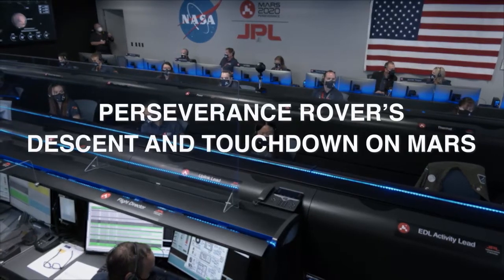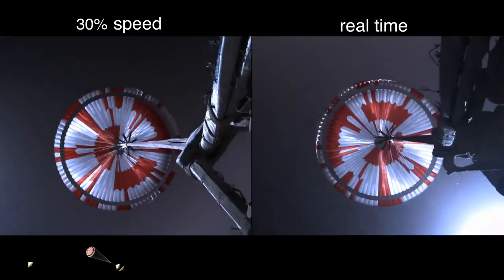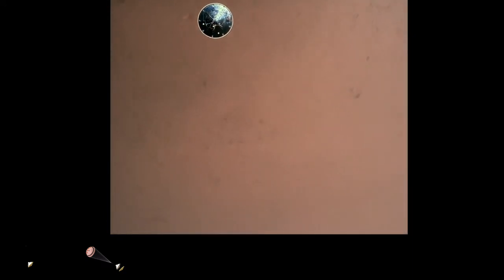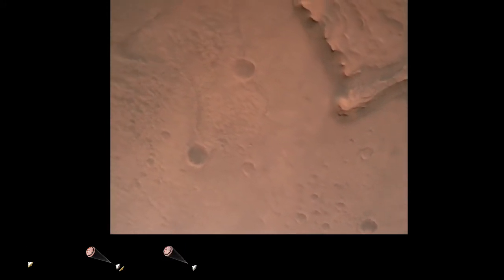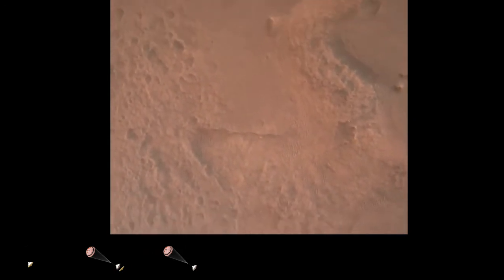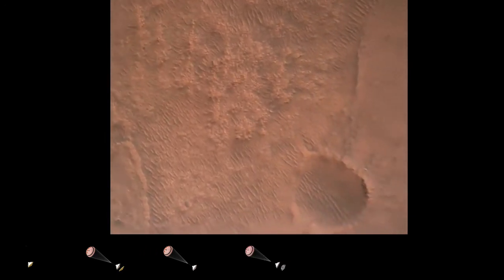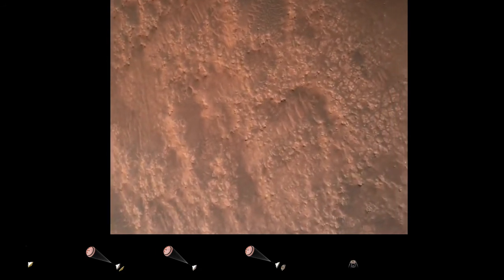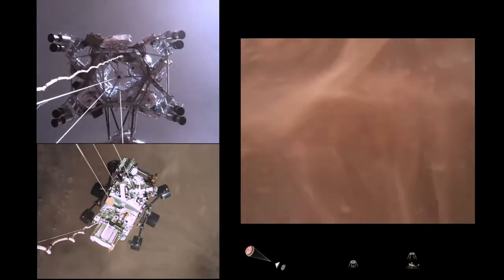Immagini REALI della discesa di Perseverance su Marte - no Clickbait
La tecnologia ci ha portato di nuovo su Marte... Un evento pazzesco!
In questa nuova missione, il robottino Perseverance ha un asso nella manica, il Drone volante.
Ne vedremo delle belle... 😉 👍

Fonte video,
canale YouTube NASA